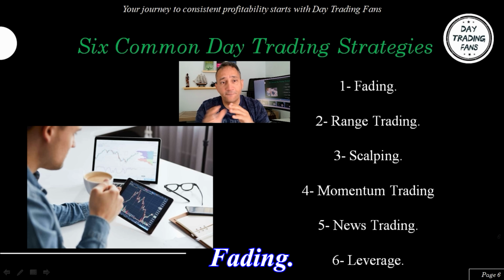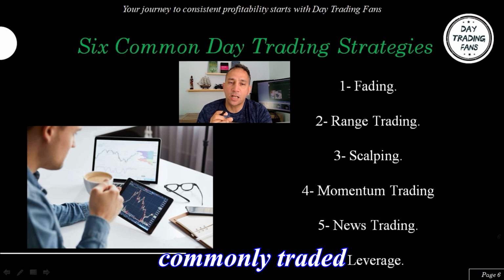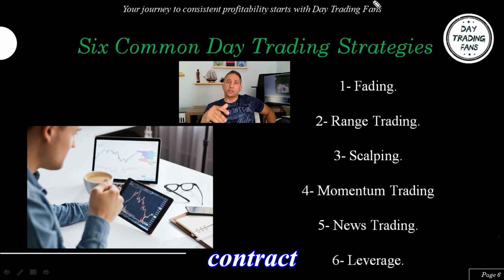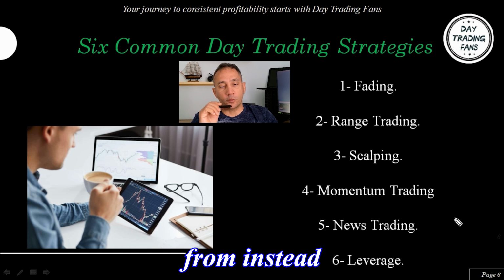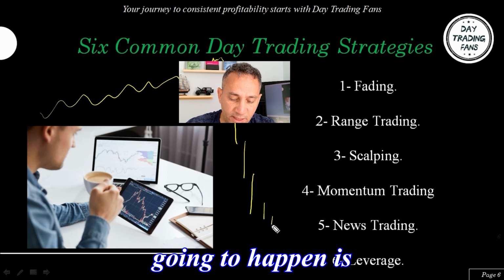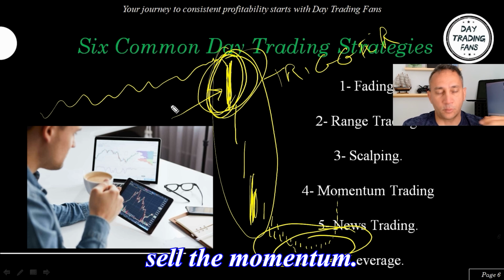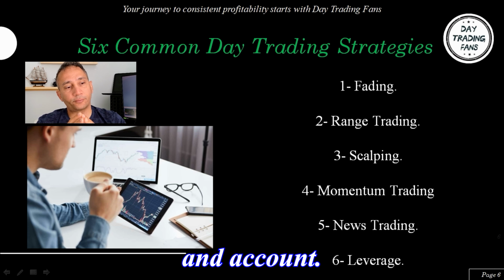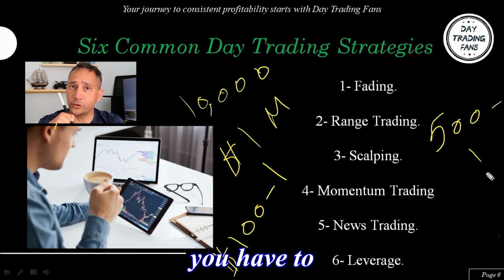Six Common Day Trading Strategies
Day trading involves the execution of short-term trades within a single trading day to capitalize on intraday price movements. Various strategies are employed by day traders to make informed decisions and manage risk. Here are six common day trading strategies:

1. Scalping:
Objective:

Quick Profits: Scalpers aim to make small profits from tiny price movements.
Strategy:

High-Frequency Trades: Execute numerous trades throughout the day.
Short Holding Period: Positions are held for seconds to minutes.
Tight Stop-Loss: Implement tight stop-loss orders to minimize potential losses.
Considerations:

Low Risk-Reward Ratio: Scalpers often have a high win rate but a low risk-reward ratio.
Transaction Costs: Frequent trading may lead to higher transaction costs.
2. Momentum Trading:
Objective:

Riding Trends: Capture gains from trends that are gaining momentum.
Strategy:

Identify Strong Trends: Look for stocks or assets with strong, sustained price movements.
Joining Trends: Enter trades as the momentum builds, riding the trend until signs of reversal.
Volume Confirmation: Confirm momentum with high trading volume.
Considerations:

Risk of Reversals: Momentum traders should be cautious of potential trend reversals.
Requires Quick Action: Timely execution is crucial to capture the momentum.
3. Range Trading:
Objective:

Profiting from Price Range: Trade within defined price ranges.
Strategy:

Identify Support and Resistance Levels: Determine price levels where the asset tends to bounce or pull back.
Buy Low, Sell High: Buy near support and sell near resistance.
Use Technical Indicators: RSI, MACD, and Bollinger Bands can help identify potential reversals.
Considerations:

Requires Patience: Traders need to wait for clear price boundaries.
Market Conditions: Works well in sideways or ranging markets.
4. Breakout Trading:
Objective:

Capture Price Breakouts: Profit from assets breaking out of established price ranges.
Strategy:

Identify Key Levels: Look for support or resistance levels.
Wait for Breakouts: Enter trades when the price breaks above resistance or below support.
Volume Confirmation: Confirm breakouts with increased trading volume.
Considerations:

False Breakouts: Breakout traders should be cautious of false breakouts.
Risk-Reward Ratio: Assess the risk-reward ratio before entering a trade.
5. Reversal Trading:
Objective:

Identify Trend Reversals: Profit from shifts in market direction.
Strategy:

Identify Overbought or Oversold Conditions: Use indicators like RSI.
Wait for Confirmation: Wait for signs of reversal confirmation before entering a trade.
Counter-Trend Moves: Enter trades against the prevailing trend.
Considerations:

Timing is Crucial: Reversal traders need to time entries accurately.
False Reversals: Be aware of potential false signals.
6. News-Based Trading:
Objective:

Reacting to News Events: Exploit price movements triggered by significant news.
Strategy:

Stay Informed: Keep abreast of economic indicators, earnings reports, and other market-moving news.
Quick Reaction: Act swiftly to news events that can impact asset prices.
Volatility Plays: Trade during periods of heightened volatility.
Considerations:

Risk of Whipsaws: News-driven price movements can be unpredictable.
Risk Management: Manage risk effectively due to the potential for rapid market swings.
Each of these day trading strategies comes with its own set of advantages and challenges. Traders often experiment with different approaches to find the strategy that aligns best with their risk tolerance, market conditions, and personal preferences. Additionally, successful day trading requires a disciplined mindset, continuous learning, and the ability to adapt to changing market dynamics.

Welcome to Day Trading Fans, your go-to destination for comprehensive and insightful education on day trading! 📈💼

🌟 About Us:
At Day Trading Fans, we are passionate about empowering aspiring day traders with the knowledge and skills needed to navigate the dynamic world of financial markets. Whether you're a beginner seeking to understand the basics or an experienced trader looking to enhance your strategies, our channel is tailored to meet your educational needs.

💡 Get Started Today:
Ready to embark on your day trading journey? Don't miss out on the opportunity to elevate your day trading skills and join a community of traders passionate about continuous learning and improvement.

🚀 Welcome to Day Trading Fans - Your Gateway to Day Trading Success! 🚀

Your journey to consistent profitability in trading Stock, Options, Futures, Crypto, ETF, NFT Bonds, Commodities, and FOREX starts with joining our Trading Club.